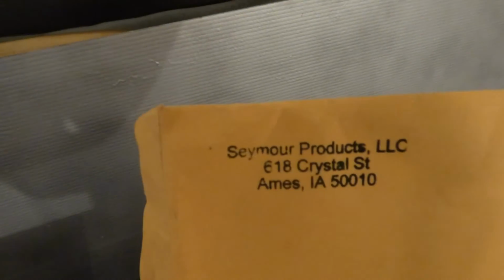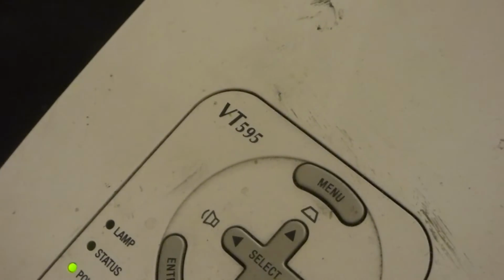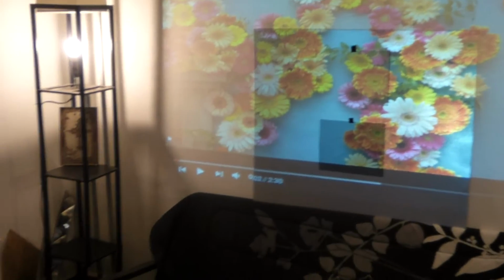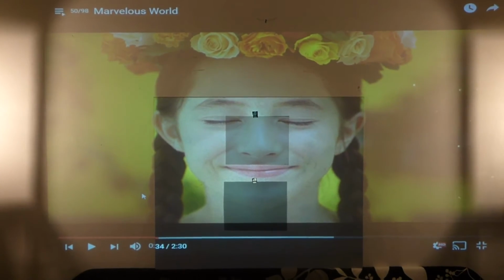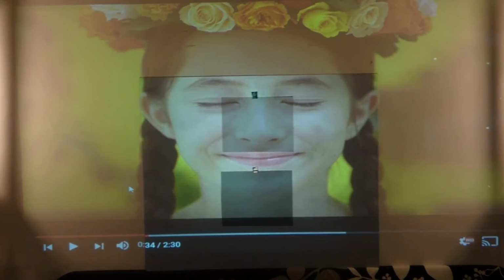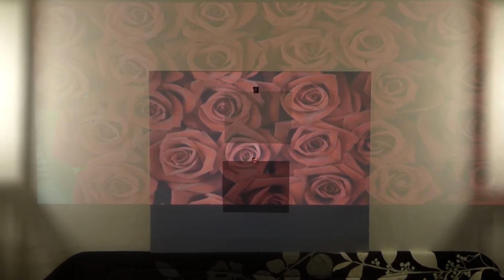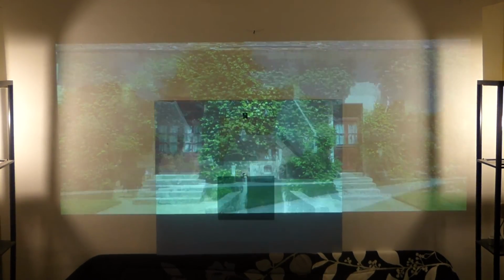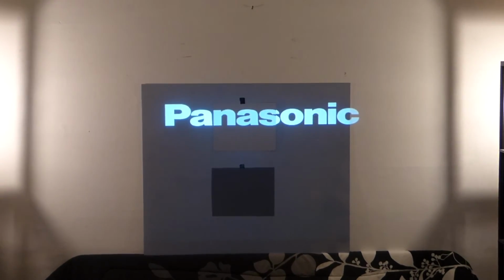WANT A SUPERIOR PROJECTION SCREEN WITHOUT THE INSANE COST CHECK THIS OUT!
SILVER DIAMOND CRYSTAL EDGE VISION info sheet:

NAME: SILVER DIAMOND CRYSTAL EDGE VISION
Category: Assembly fixed frame projection screens
Screen size: 100"
Ratio screen size 16:9
Gain: Smart technology gain X3
Screen color: Silver Diamond
Projector screen frame housing aluminum :  Color Jet black
Lumens required: 300 lumens and up
3D: No
Projector types: LASER, DLP, LED, LCD,

Compatible with 720i, 720p, 1080i, 1080p, 4k,
Resolution compatibility: SVGA, XGA, WXGA, WUXGA,
The next level for your gaming, movies and more
Brilliant and bright ULTRA 4K colors
Perfect snow whites and deep rich dark contrast levels

Price $996